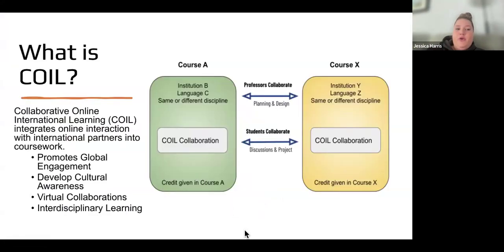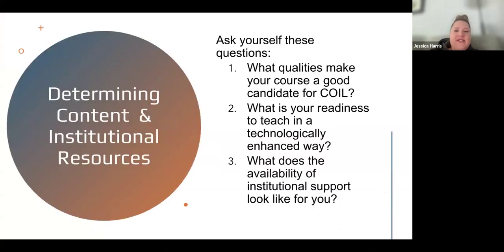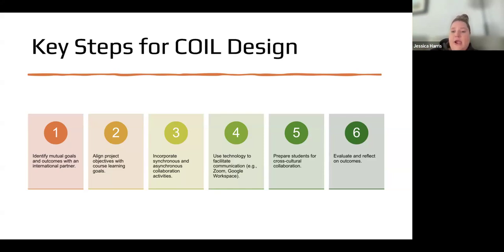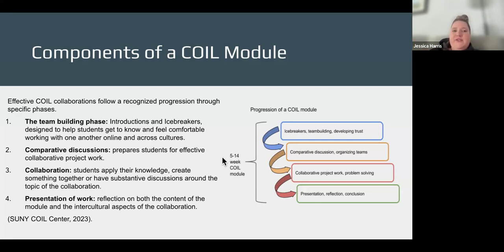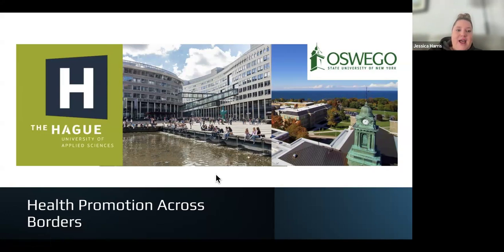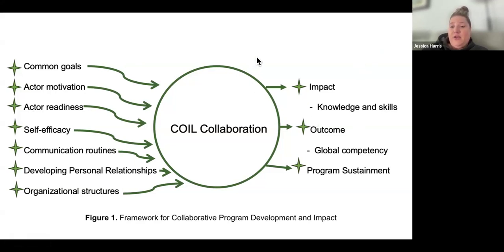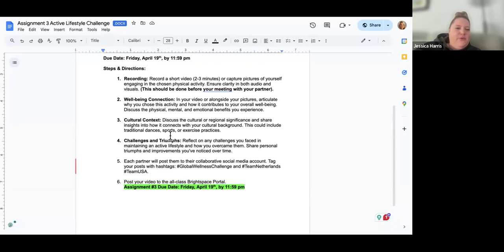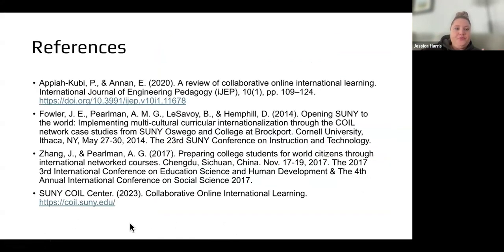Session 39: Bridging Borders: Exploring COIL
Presenters: Jessica Harris
This session draws on a 6-year collaboration with The Netherlands to showcase how COIL fosters global engagement and cross-cultural learning. Participants will explore practical strategies for designing COIL projects.